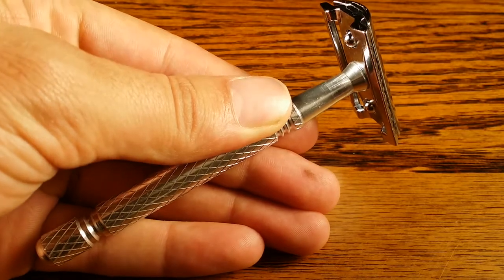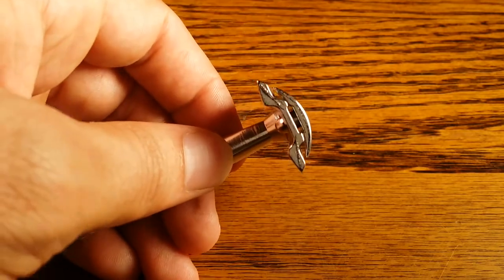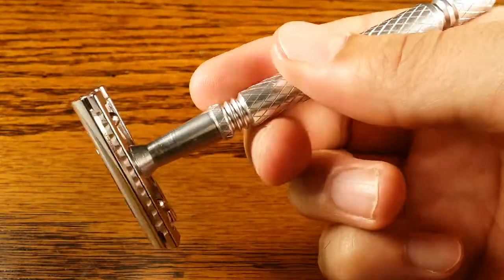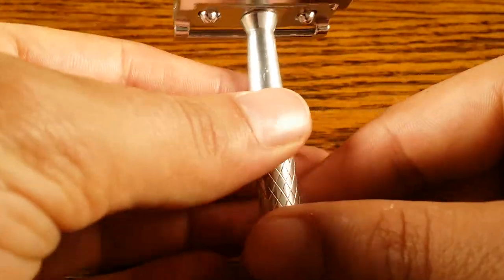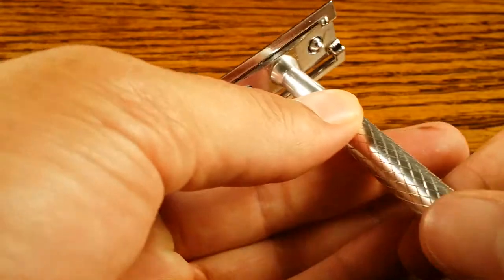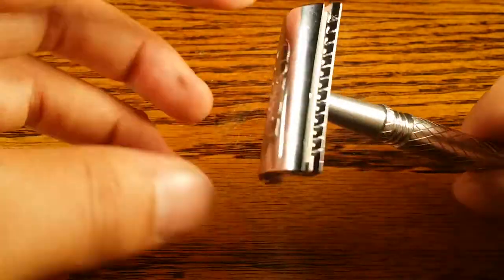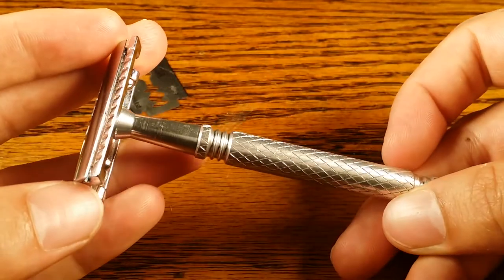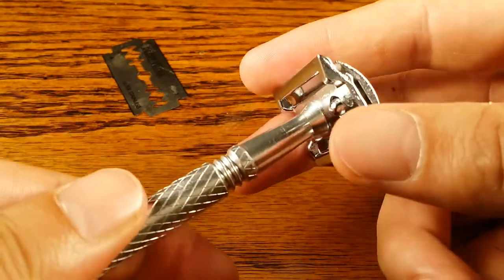Lord L6 Review - Come learn about this budget safety razor!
- In my Lord L6 review you will learn all about this ten dollar safety razor. Come on in to see if it a good choice for you!